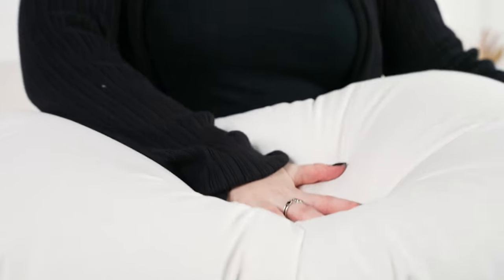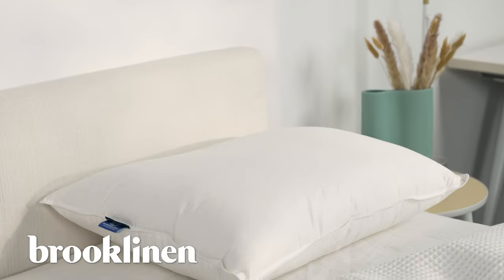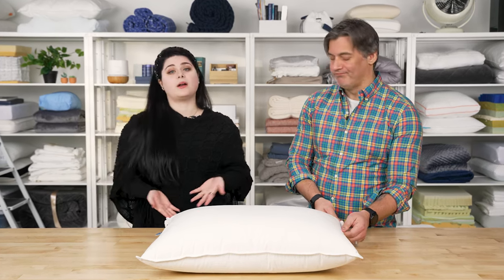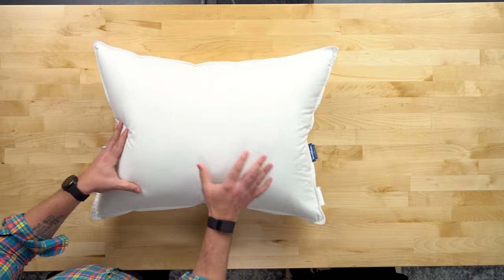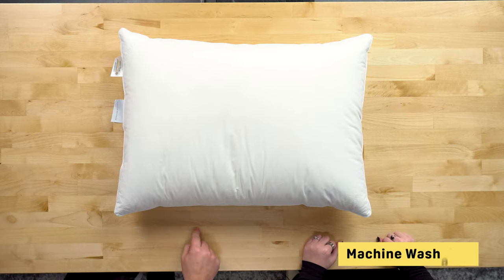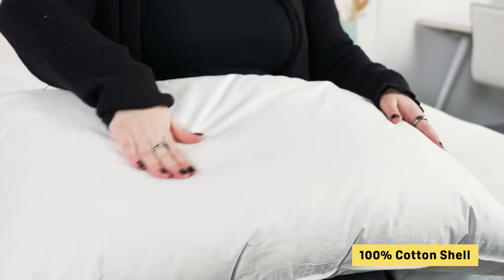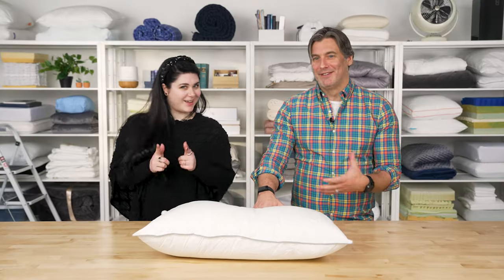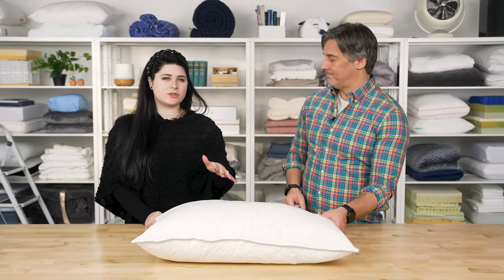Best Down Pillows 2023 — Our Top Picks!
Click the links below for the most updated Pillow discounts!

Join our product experts, Tom and Sharayah, as they discuss how to choose the right down pillow for you, and recommend some of Sleep Foundation’s favorite picks!

Chapters
0:00 Introduction
1:13 Brooklinen Down Pillow
3:12 Boll + Branch Down Chamber Pillow
5:15 The Company Store Legends Hotel Down
6:47 FluffCo Down Pillow